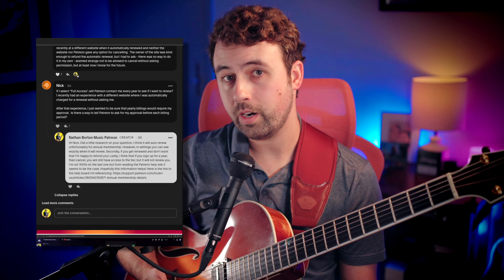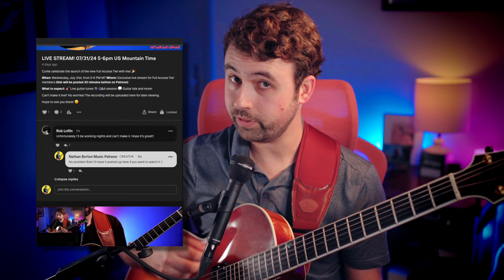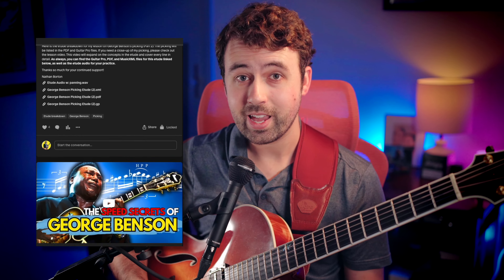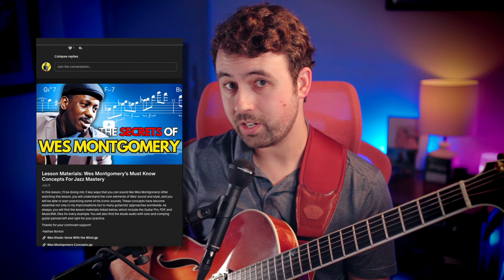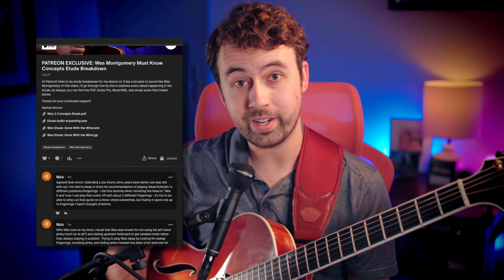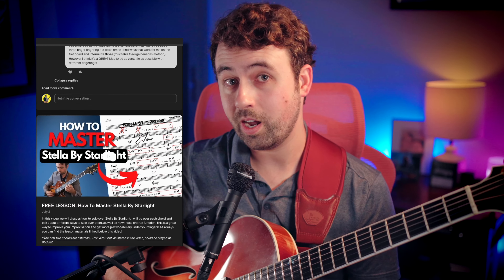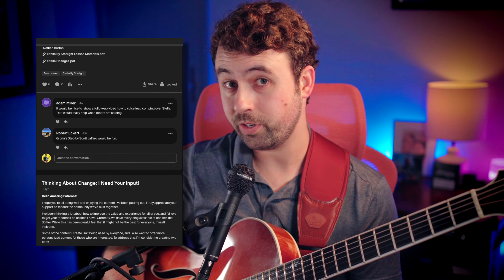7 Rhythm Changes Licks Every Jazz Musician Should Know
Ready to master Rhythm Changes? This jazz guitar lesson breaks down the 7 essential licks and concepts you need to confidently play this core song form. We'll cover each sound in isolation and then show you how to apply them within a musical context (using a written etude you can practice).

This is the key to unlocking rhythm changes. Don't miss it!

Chapters:
00:00 Intro
00:40 Etude/Demonstration of Concepts
01:46 First Lick/Concept
02:44 Second Lick/Concept
03:49 Patreon Plug
04:02 Third Lick/Concept
05:51 Fourth Lick/Concept
07:45 Fifth Lick/Concept
09:07 Sixth Lick/Concept
10:40 Seventh Lick/Concept
12:00 Final Thoughts